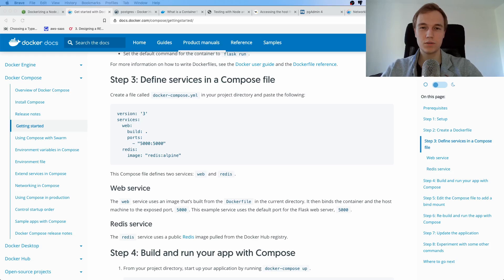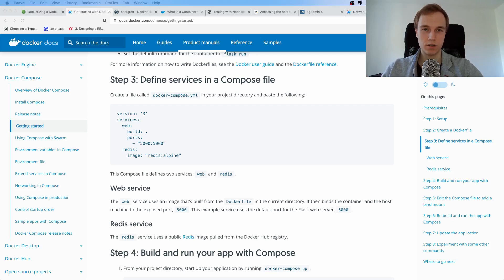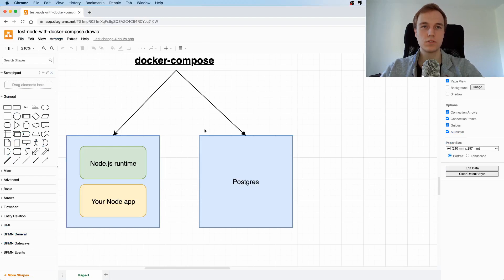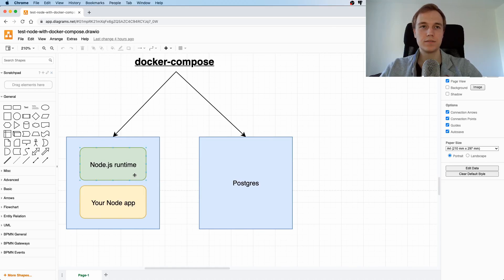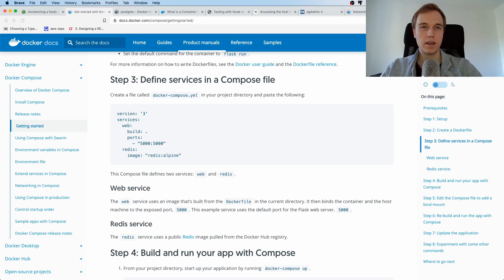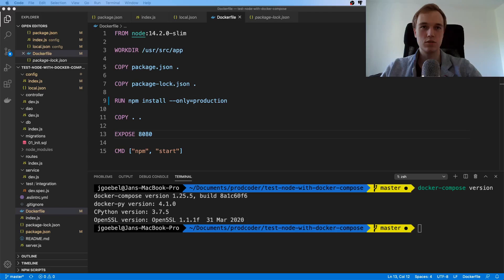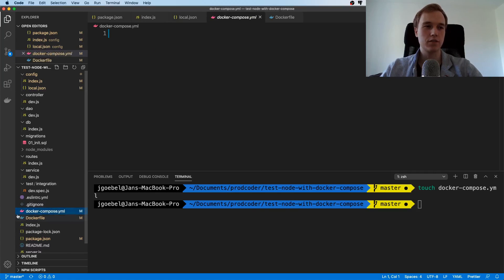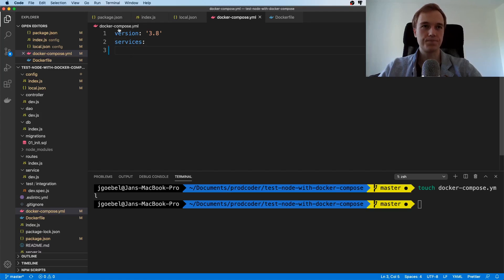Test Node with Docker, docker-compose and Postgres #4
Learn how to test a Node.js app with docker and docker compose by running tests against a containerized Postgres database. This is episode 4 in which we are setting up docker-compose.

00:00 How to use docker-compose with Node
01:06 the purpose of docker-compose
03:00 creating a docker-compose file
03:54 spinning up our Node app with docker-compose
04:39 exposing ports with docker-compose
05:18 setting environment variables in docker-compose
08:45 using the official Postgres docker image
10:10 configuring Postgres image with environment variables